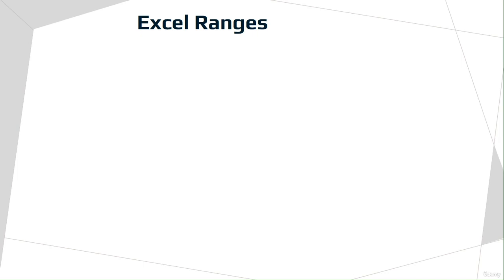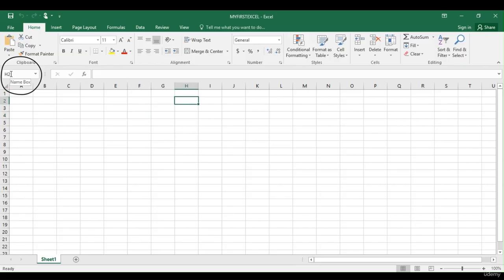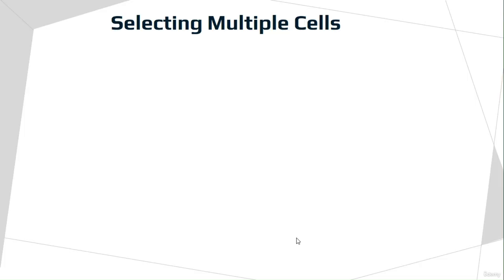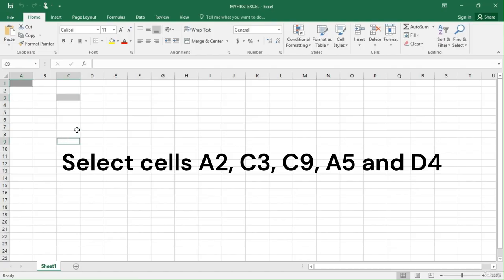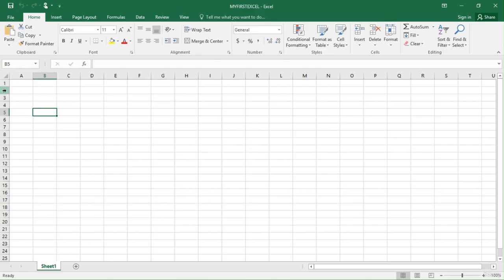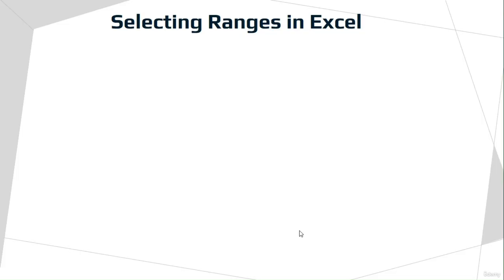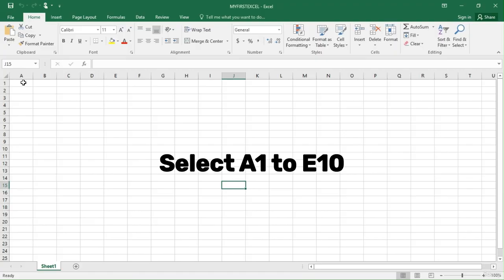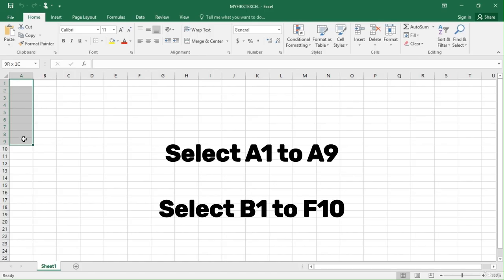How to Select Cells and Ranges in Microsoft Excel (Beginner Guide)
In this video, you’ll learn how to select cells and ranges in Microsoft Excel, a fundamental skill every Excel user needs. We’ll cover different ways to select single cells, multiple cells, rows, columns, and entire worksheets—perfect for beginners just getting started with Excel.
This lesson is part of our Microsoft Excel for Beginners series, designed to help you build a strong foundation step by step.
🔹 What you’ll learn:
Selecting single cells
Selecting multiple cells and ranges
Selecting rows and columns
Keyboard and mouse shortcuts for faster selection
Whether you’re using Excel for school, work, or personal projects, this tutorial will help you work more efficiently.
📌 Watch the full series: Microsoft Excel for Beginners